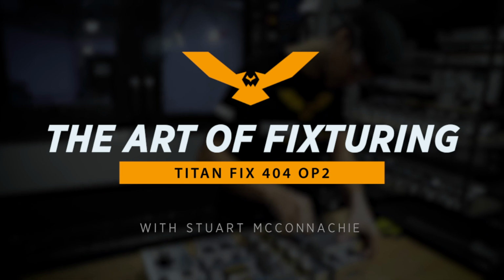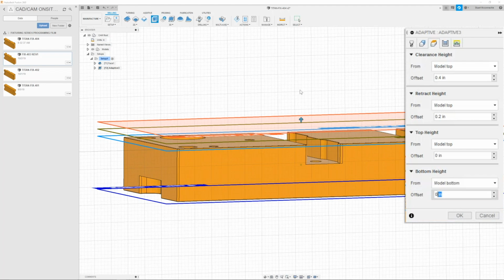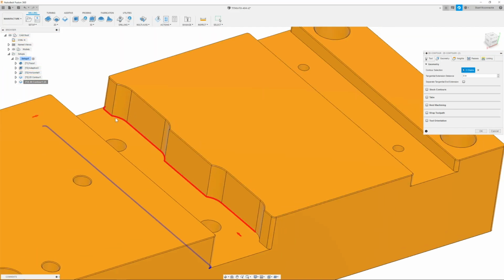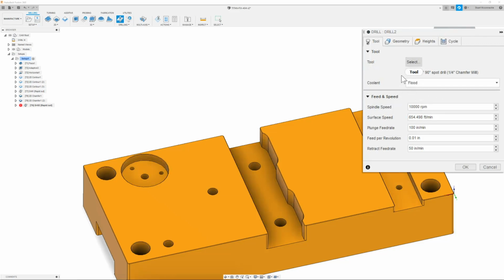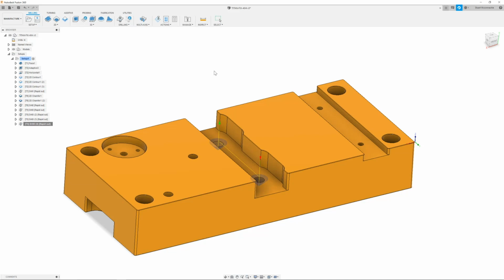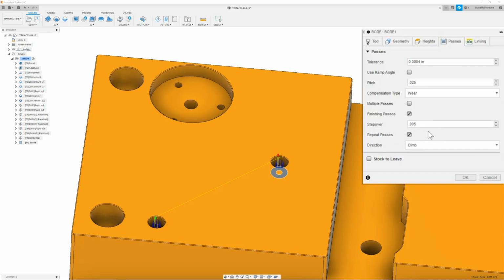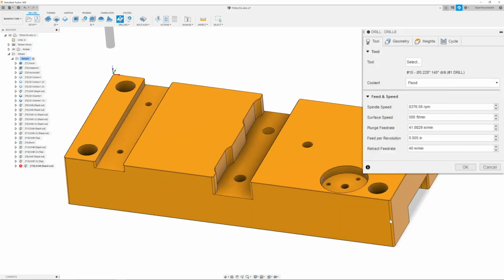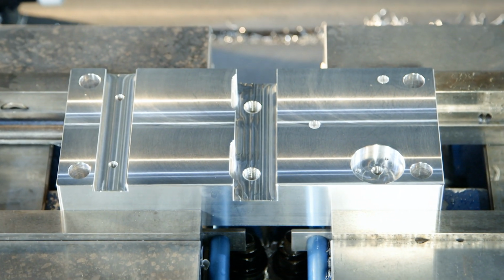FUSION 360 TUTORIAL: PROGRAM THE TITAN-FIX-404B | ACADEMY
MB017E7JAFBH4VC